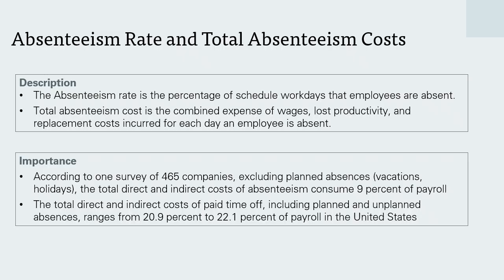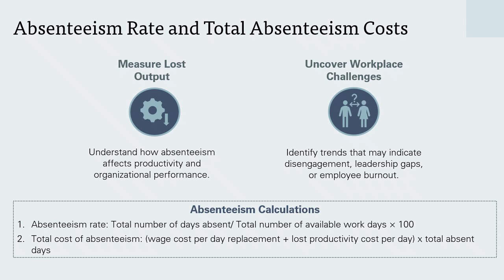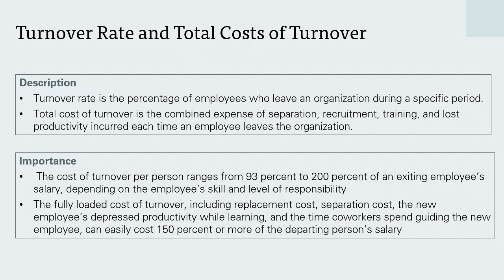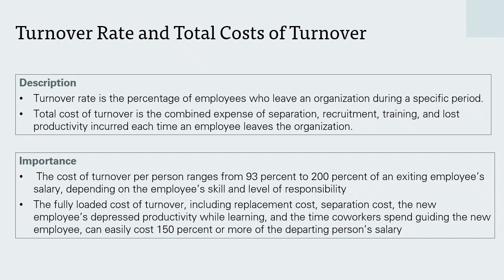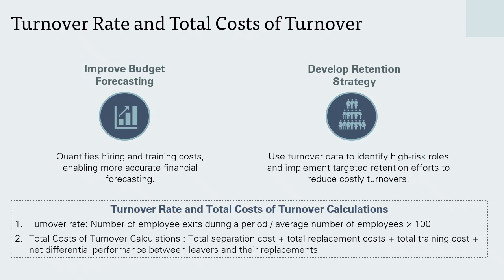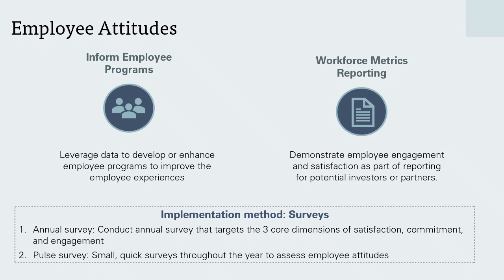HR Analytics Presentation